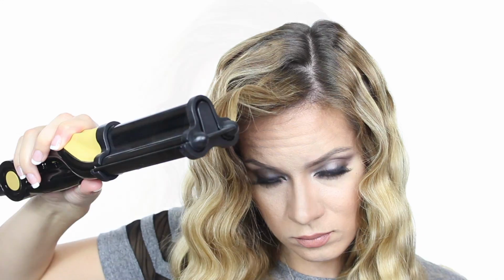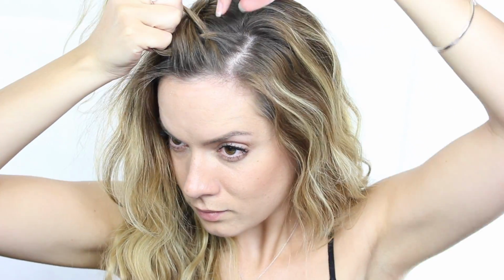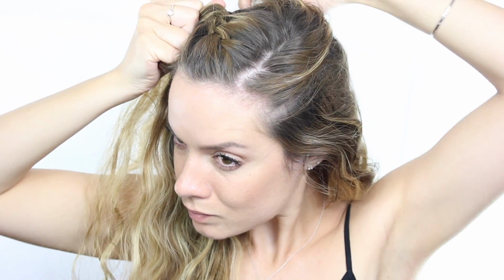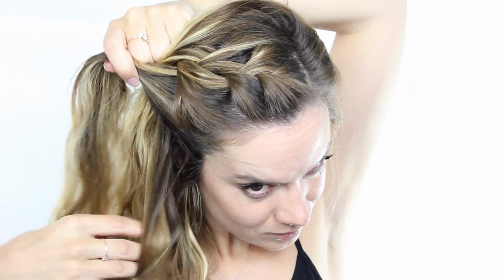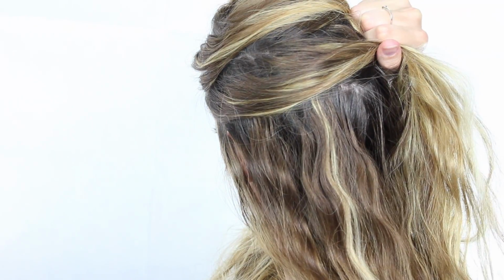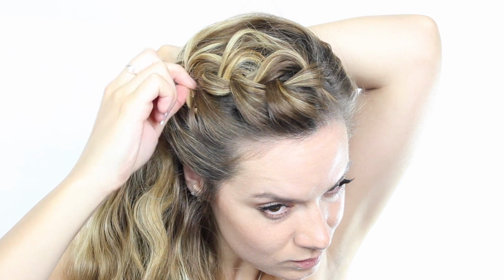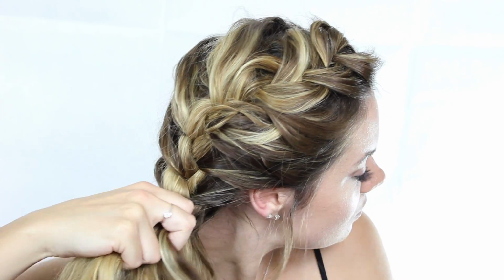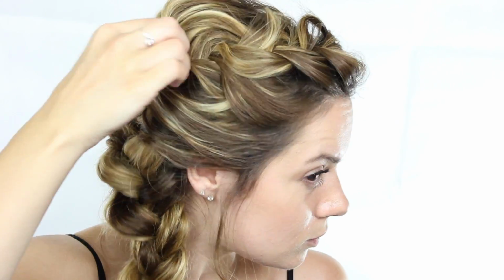Beachy Hair Braid / French Plait Tutorial | Shonagh Scott | ShowMe MakeUp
As requested, here is a tutorial on the 'beachy braid' hairstyle I was wearing my during my 'Summer Evening' makeup tutorial, which can be found here;

This look is ideal for festivals, camping, holiday and more. And as I mentioned in the tutorial, this type of plait works best when your hair is due to be washed as it's more pliable and sits so much better. The use of dry shampoo and texturing powders will aid the wear of this particular style.
I used 'GoToBe' Texturing Volume / Mattifying Powder, and when you work this into the root it becomes really thick & adds some height which keeps the plait from laying flat on your head.

Please HashTag me via Instagram so I can see your versions of this hairstyle;

The makeup I am wearing at the beginning half of this tutorial is from my J-Lo inspired makeup tutorial, which can be seen here:

Track: Provocative Stimulus
Composer: Robert LaRow

Products;
Toni & Guy Deep Waver
'GotToBe' Texturing Volume Powder
Clear Elastic Band